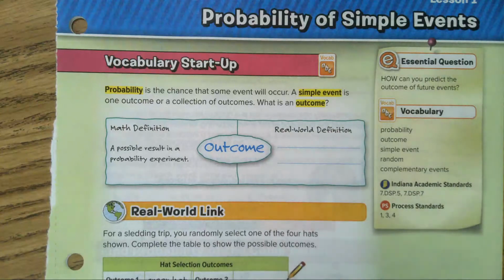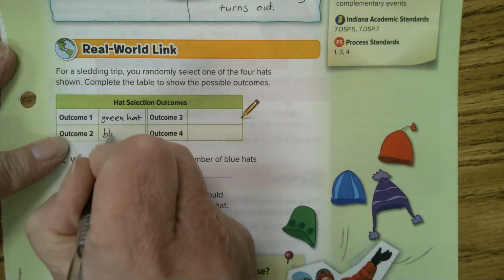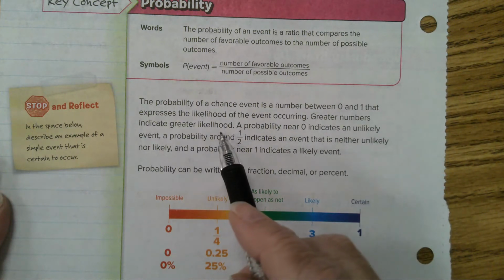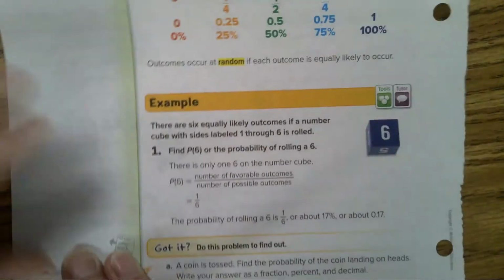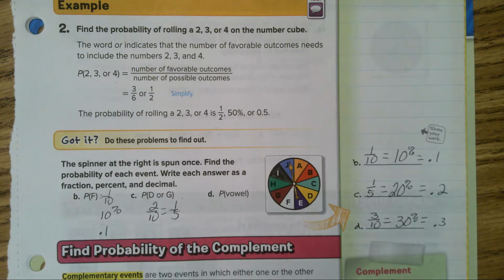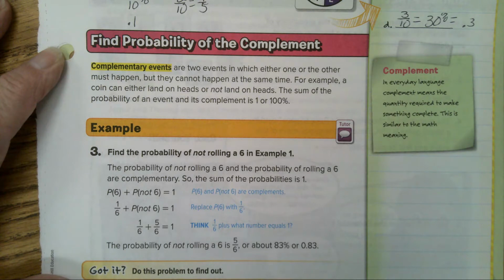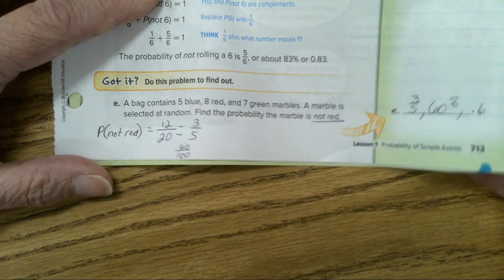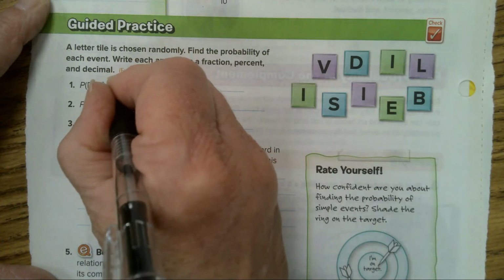M7 C9L1 Prob of simple event